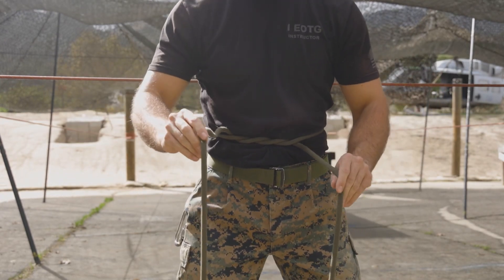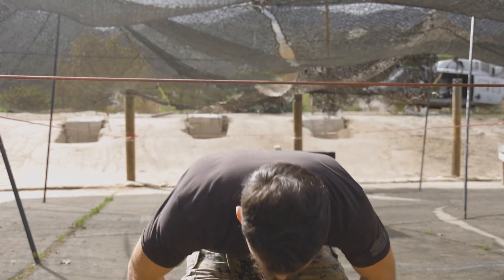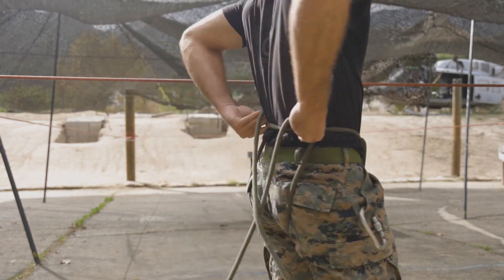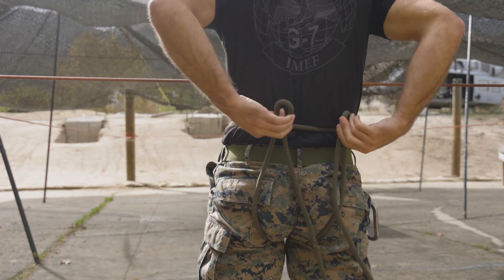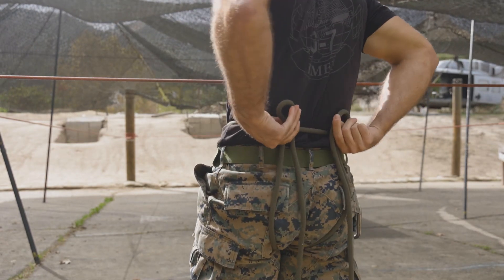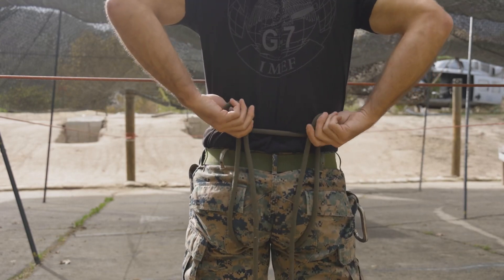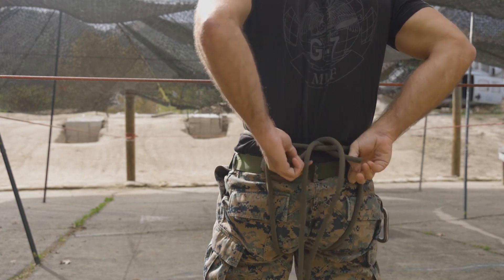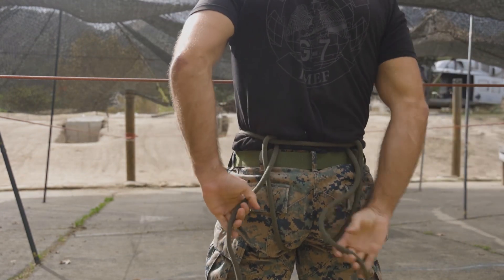The Military Rappel Seat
U.S. Marine Corps Sgt. Cody Blair, an instructor for the Ropes and Recovery Branch, Expeditionary Operations Training Group, I Marine Expeditionary Force, provides instructions on how to tie the Military Rappel Seat knot on Marine Corps Base Camp Pendleton, Nov. 3, 2022. (U.S. Marine Corps video by Lance Cpl. Dean Gurule)